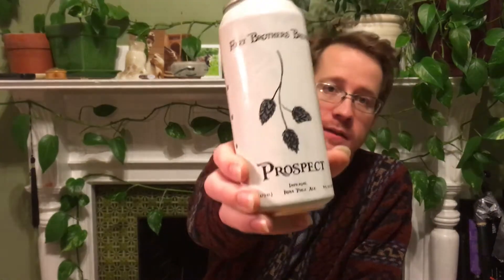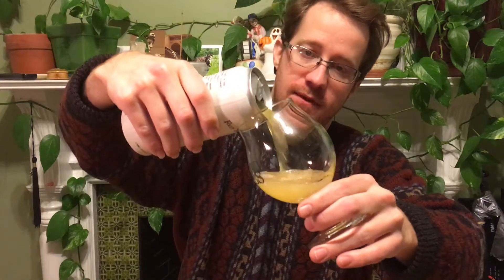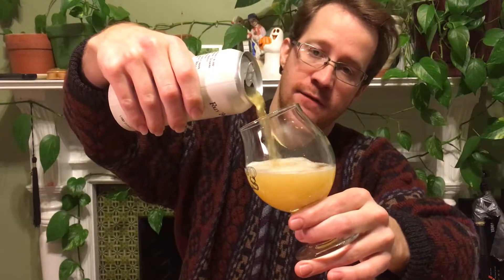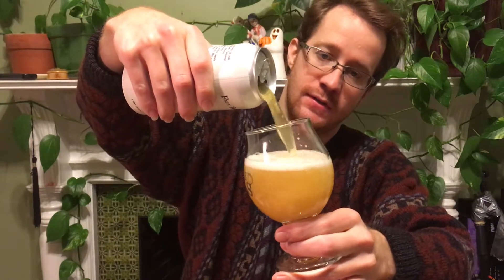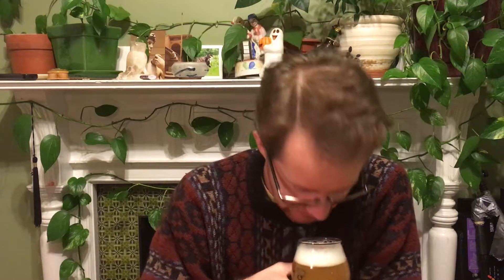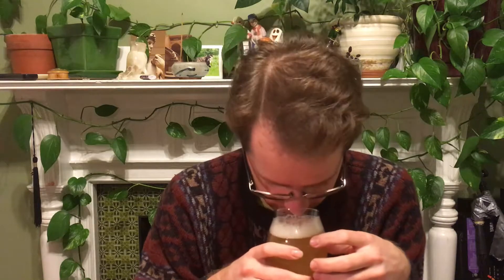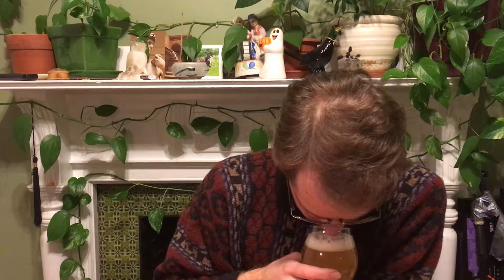Foley Brothers Prospect DIPA